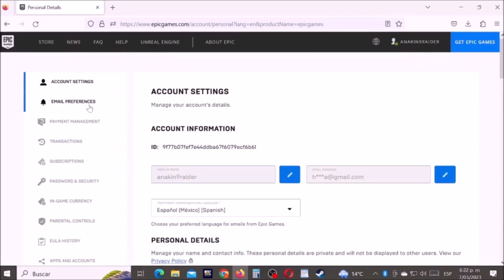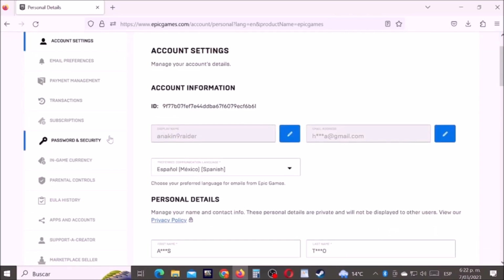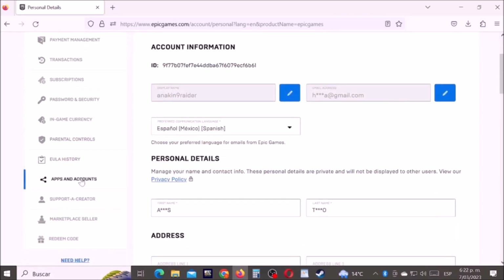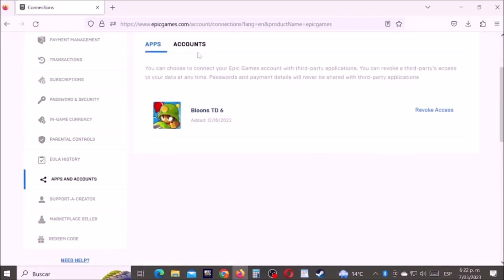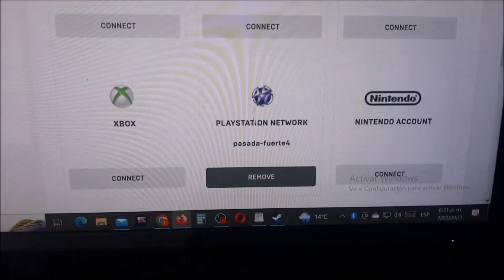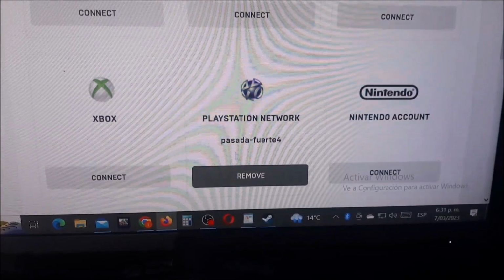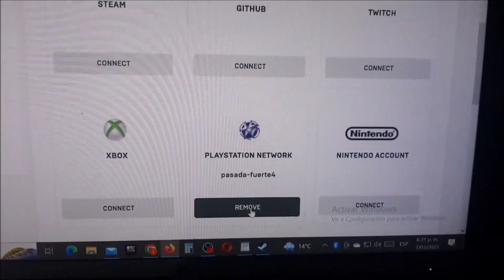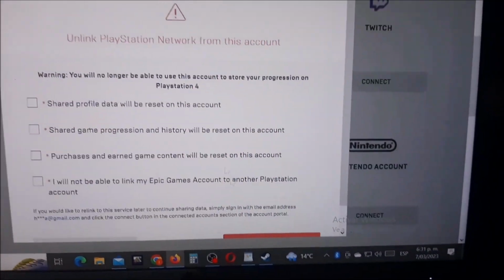How to Unlink Epic Games Fortnite from ps4 ps5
In this video I show how to disconnect a playstation account from an epic games account